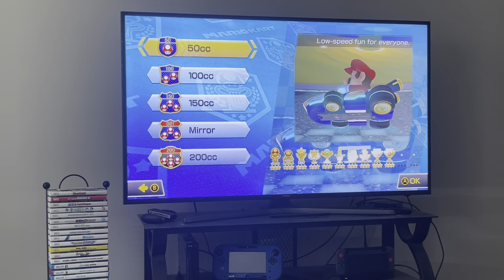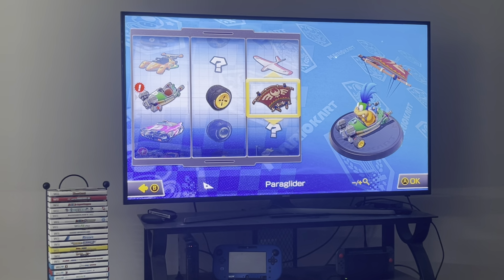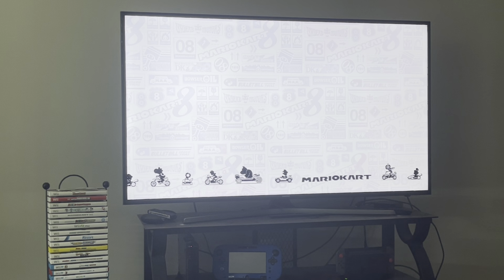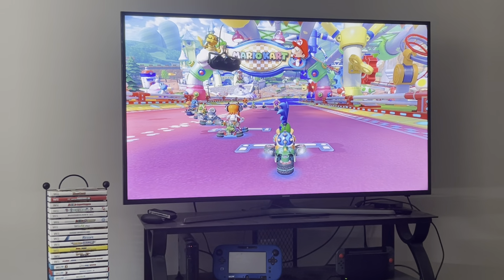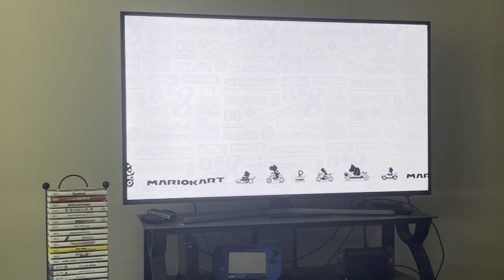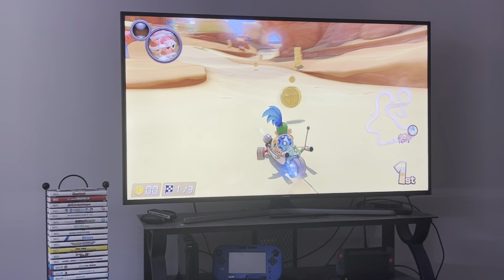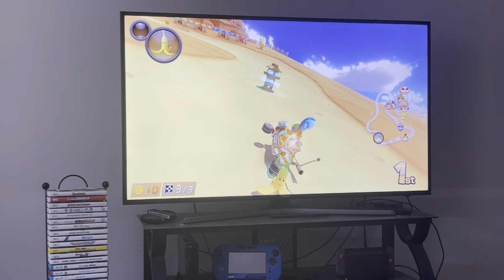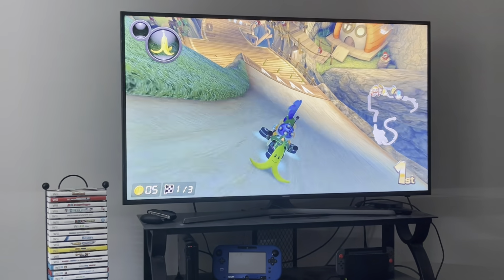Mario Kart 8 Deluxe Crossing Cup (High Definition)